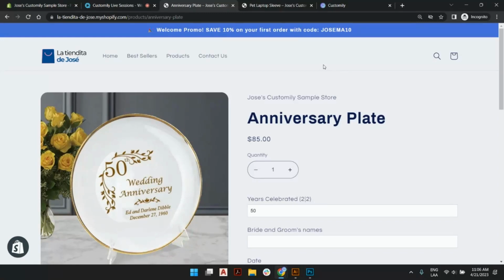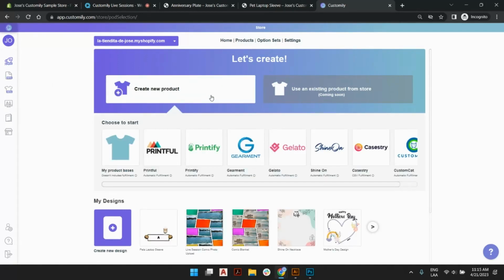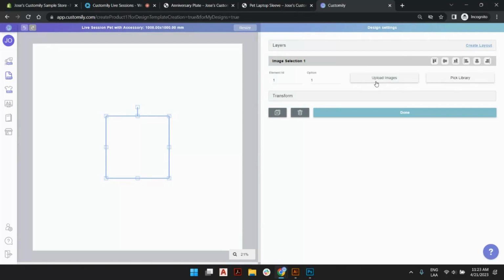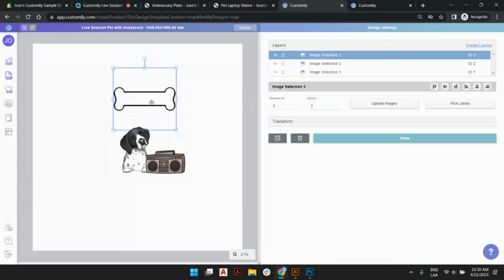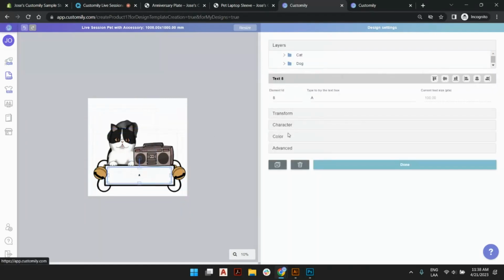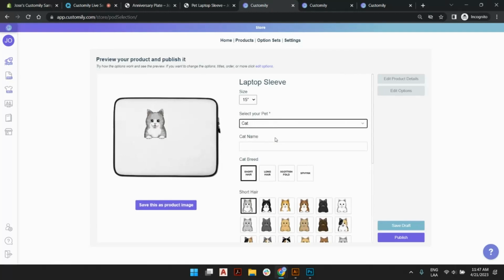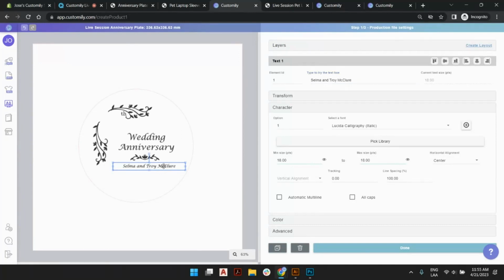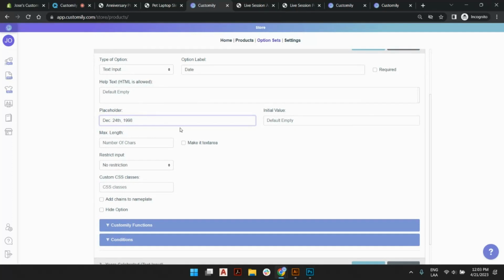Customily Live Sessions 004 - Printful Product + Custom Ceramic Product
📌 Content of this class:
▪️ 00:00 - Intro
▪️ 6:37 - How to create a print-on-demand product, using Printful and your own design with advanced personalization options.
▪️ 16:55 - Using Customily's Libraries.
▪️ 44:02 - How to create and publish your own custom ceramic product.